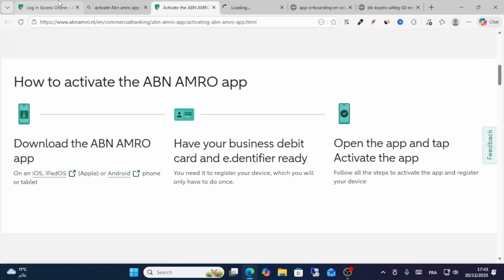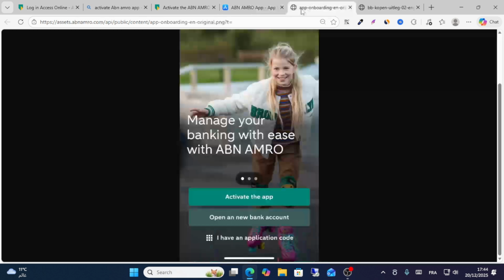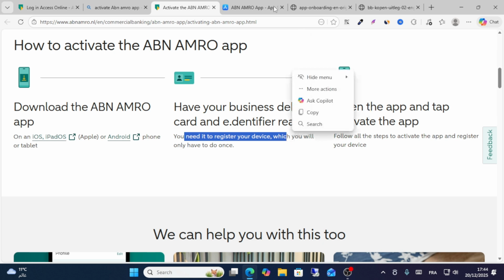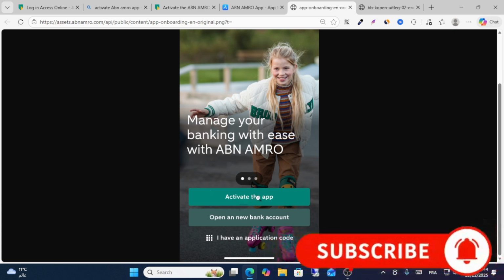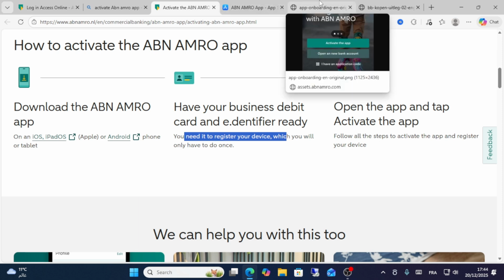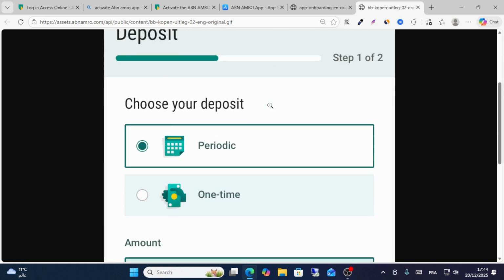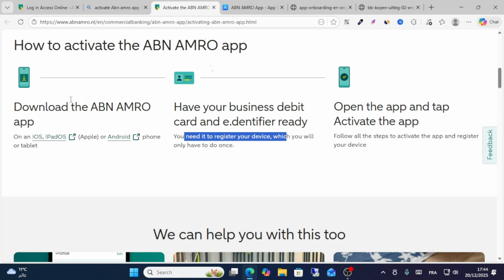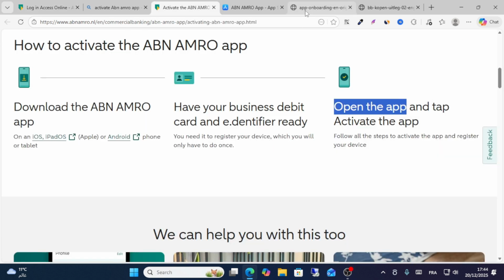How to activate Abn amro app - Easy Steps!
In this video, I’ll show you step by step how to activate the ABN AMRO app so you can manage your money safely and easily.